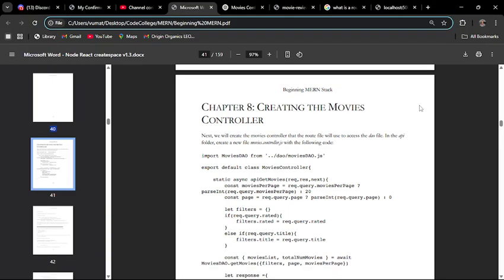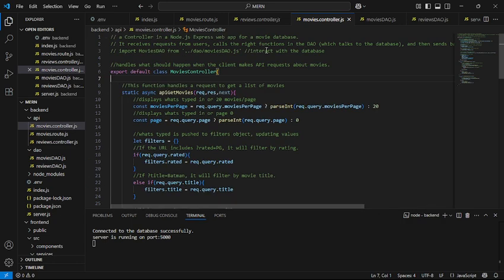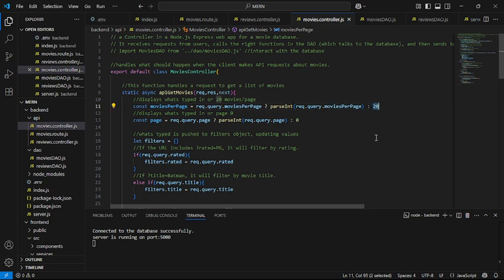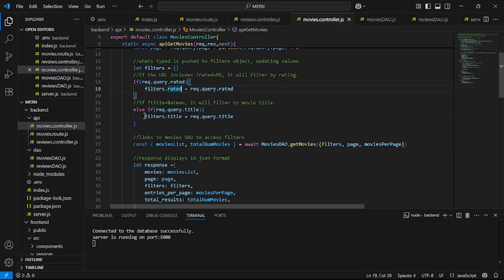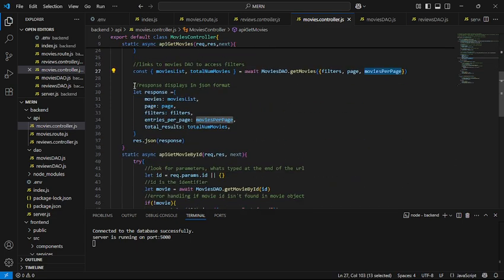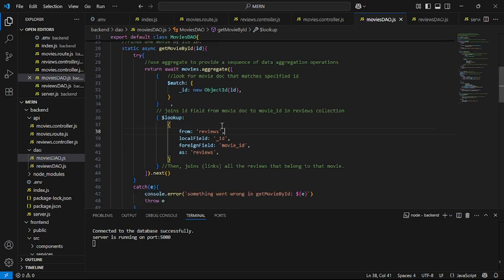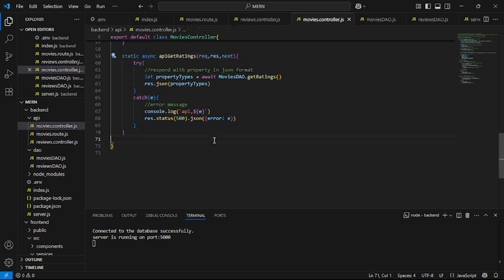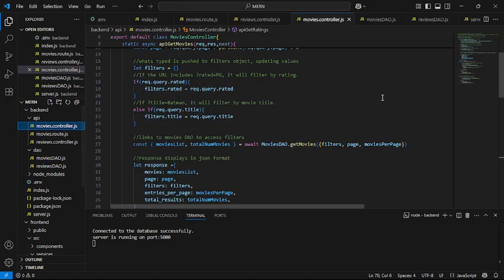MERN Chapter 8